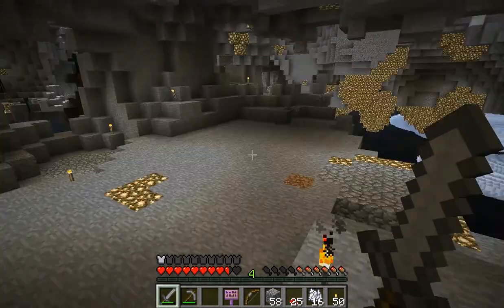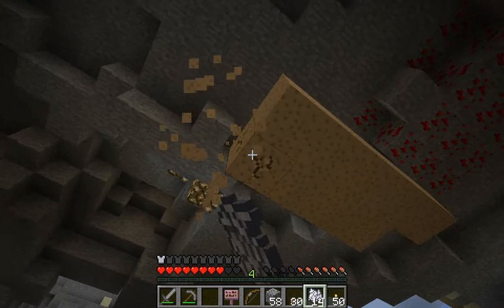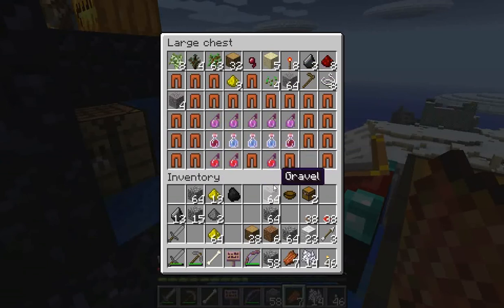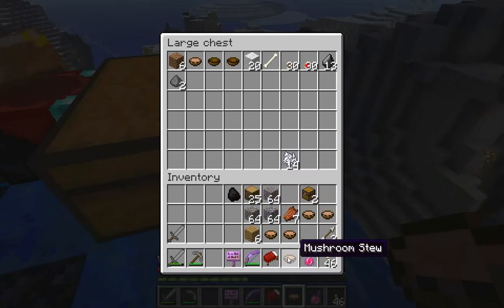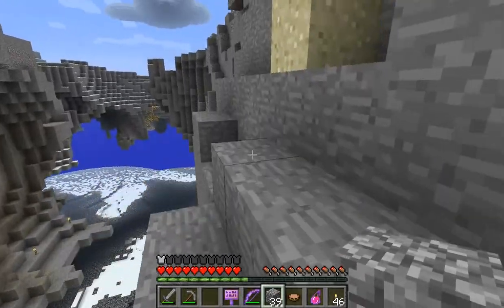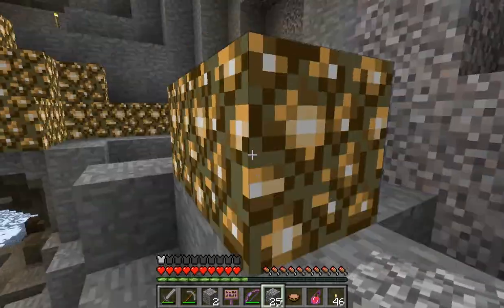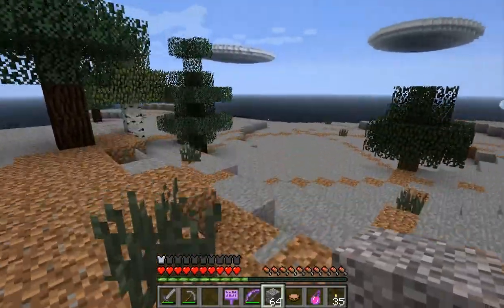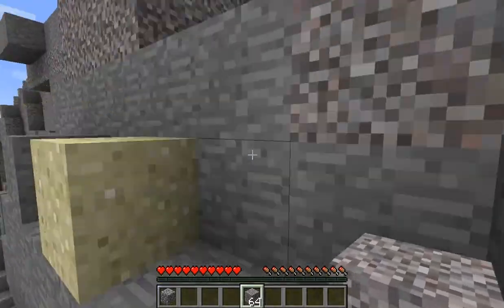Let's Play Minecraft Infernal Sky II Part 4- Mushroom Farm phase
Sammich's Log Part 4: I have begun to farm my Mushrooms, so I'm no longer starving. They taste awful raw, But cooking them as a stew is rather tasty... so there is that. I went back to the garden I found yesterday, and noticed another box of wool down on a cloud far below me. I tried to work my way down, but I was slaughtered by the demonic creatures below... I of course popped right back up at my bed... Feeling like I may have tempted fate a little bit, I decided to ignore that box for now and come back to it later.